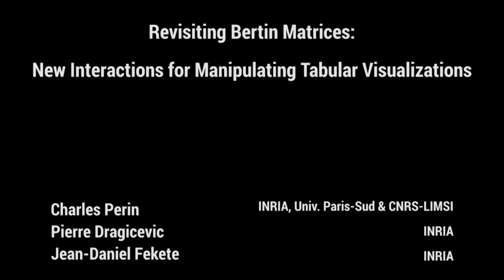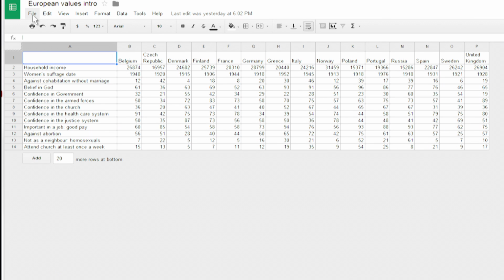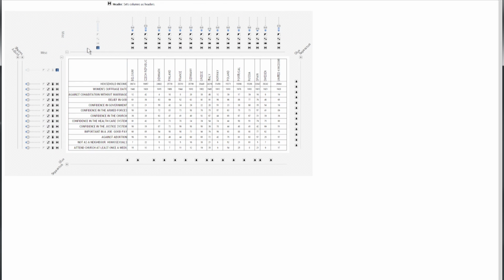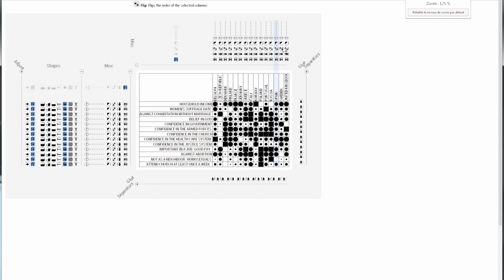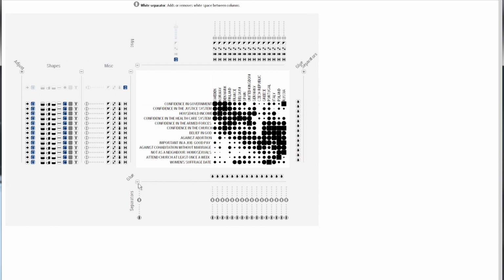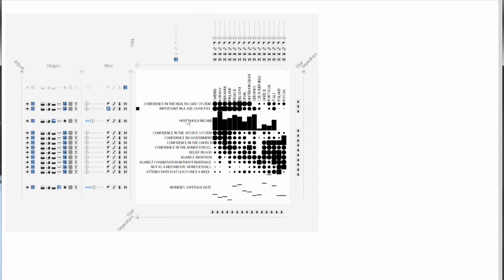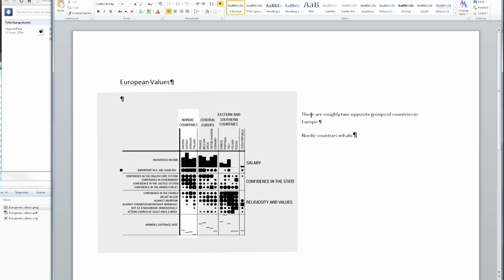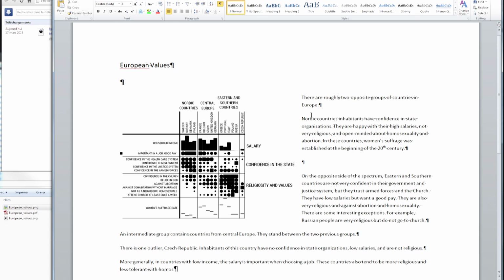Bertifier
Revisiting Bertin Matrices: New Interactions for Crafting Tabular Visualizations
VIS 2014, Infovis
Charles Perin, INRIA, Université paris-Sud, CNRS-LIMSI
Pierre Dragicevic, INRIA
jean-Daniel Fekete, INRIA
Voice-over: Nadia Boukhelifa, INRIA